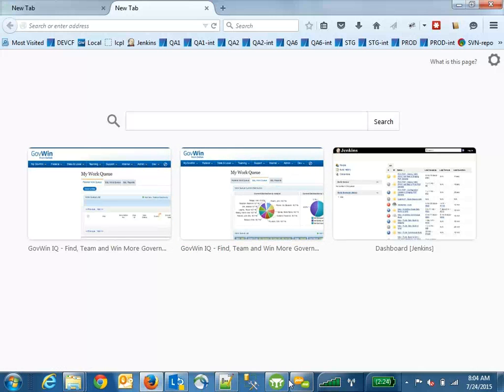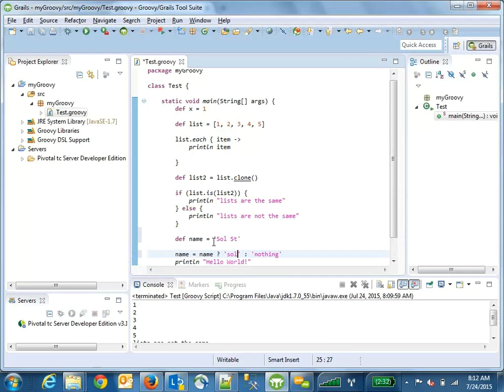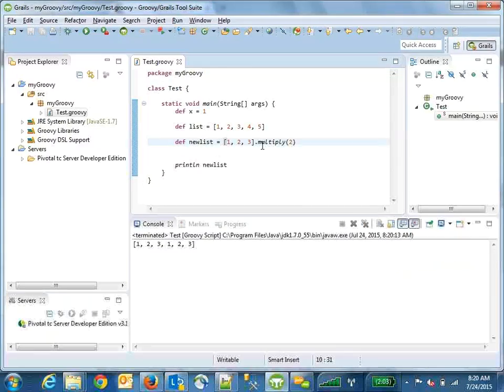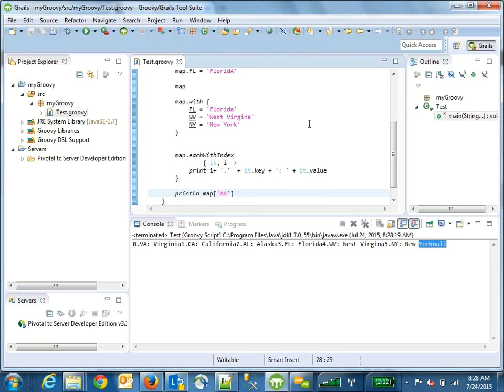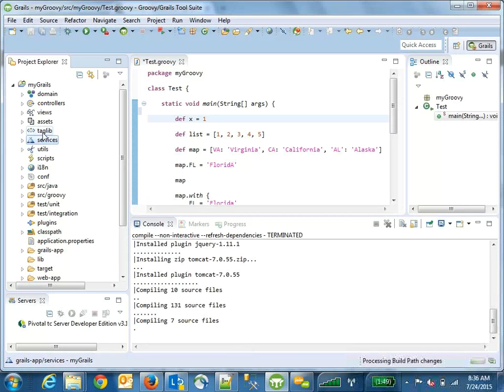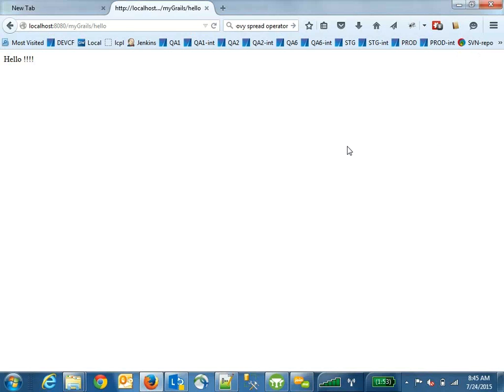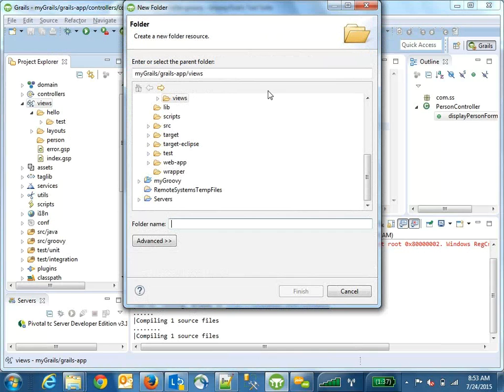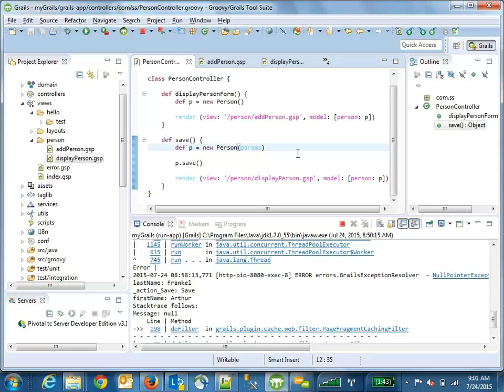Intro to Groovy on Grails